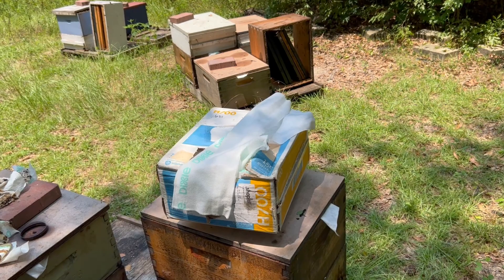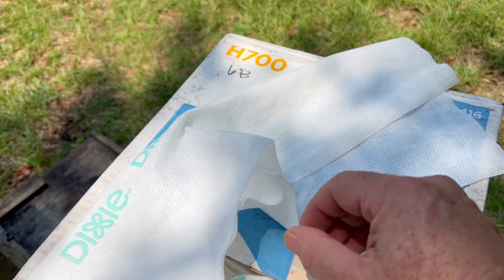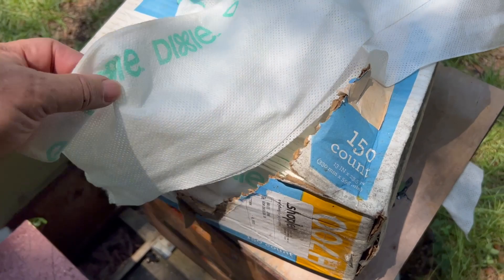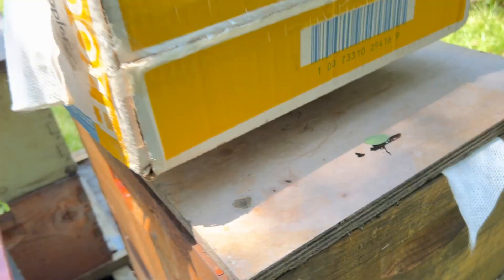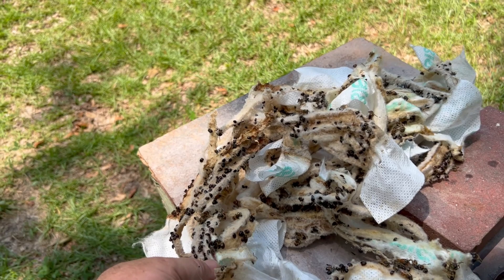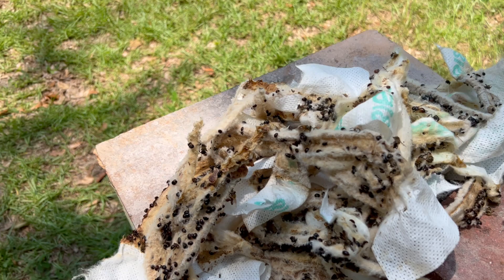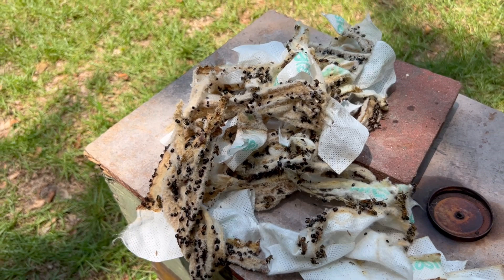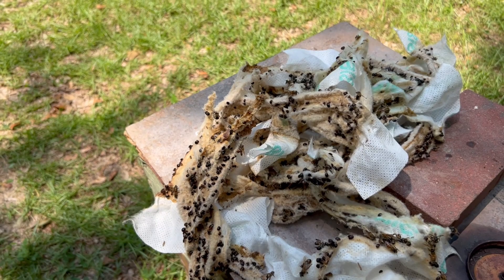Beekeeping: DO THIS to Control Small Hive Beetles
This is a technique that I have used over the past few years to help control small hive beetles. Maybe it can help you too. It's easy, cheap, and effective.

You can purchase this product on Amazon